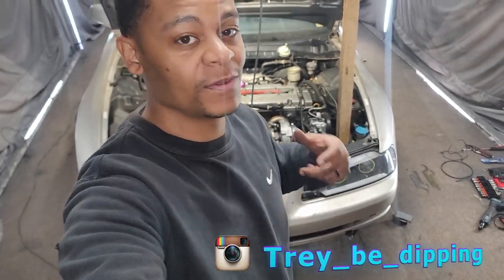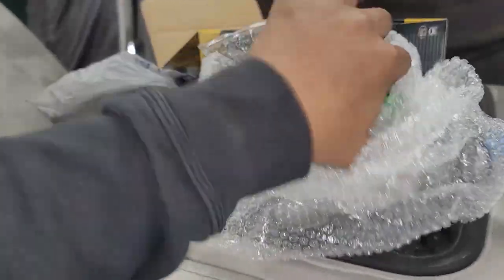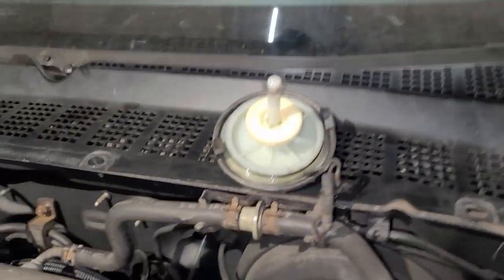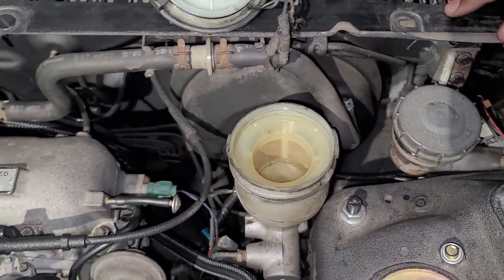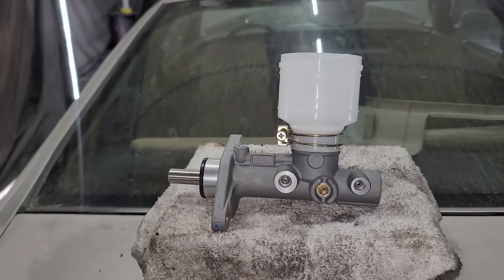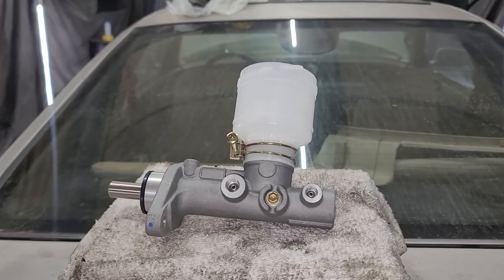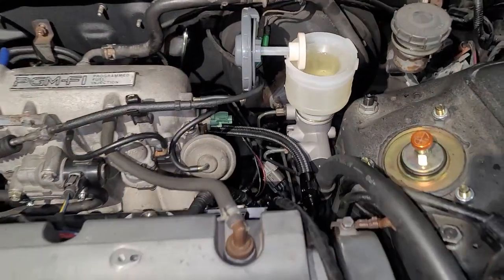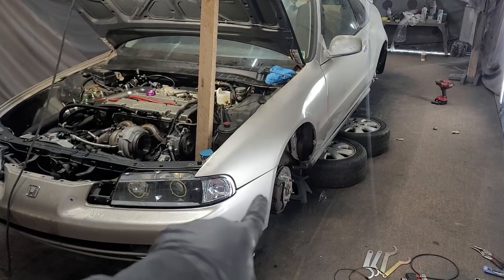1992 -1996 Honda Prelude brake master cylinder replacement.